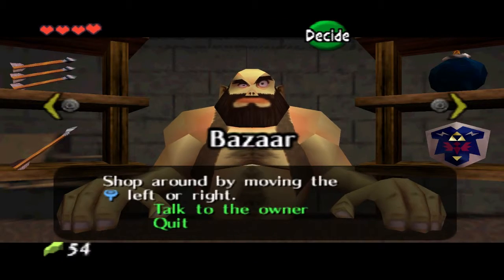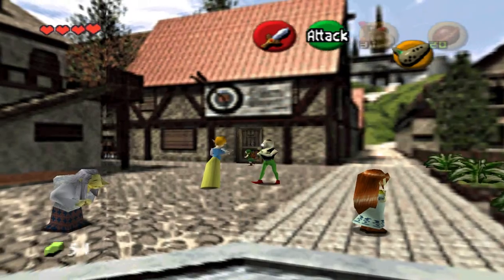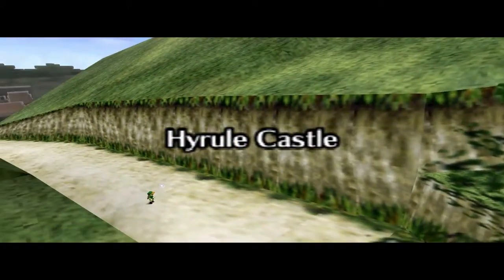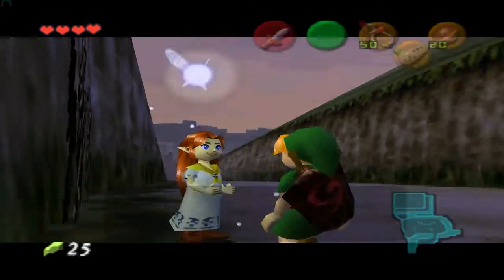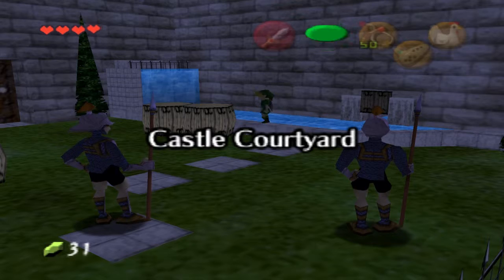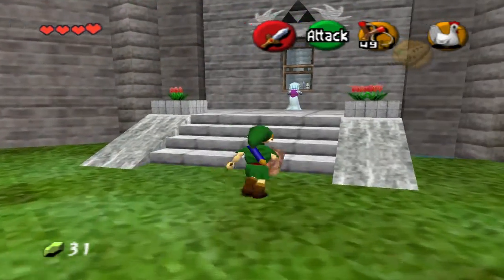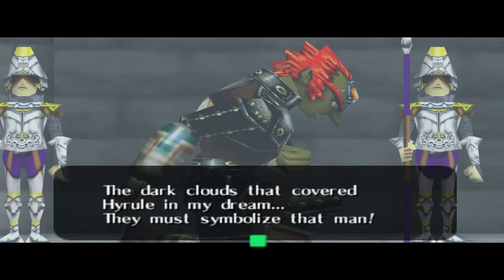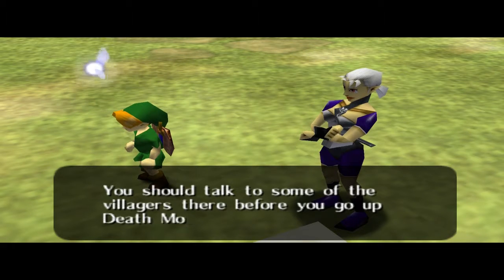N64: The Legend of Zelda: Ocarina of Time Master Quest E04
Just doing a little looky around at hyrule castle.